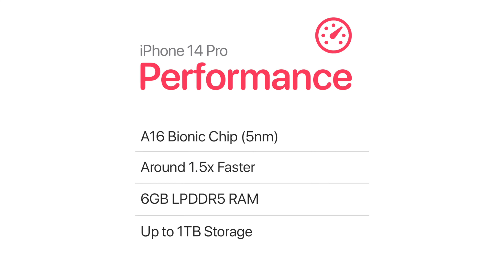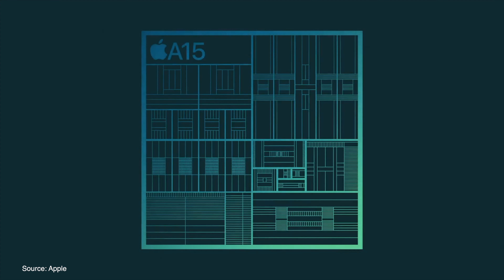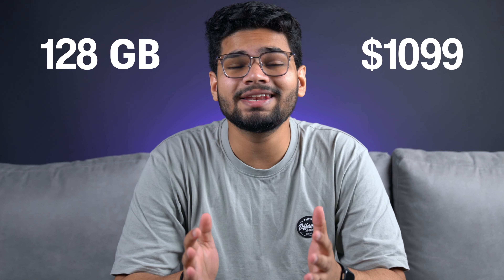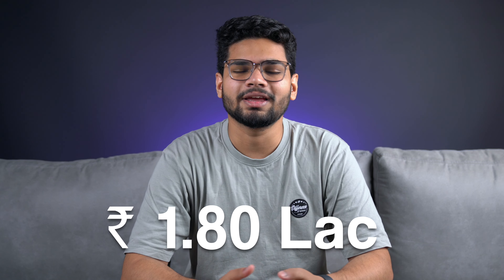7 Crazy LEAKS of iPhone 14 Pro 😮🔥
The iPhone 14 Pro has been a topic of discussion in the tech world for weeks. There have been many rumors and leaks about the iPhone 14 Pro, which is set to be released in 2022. In this video, I talk about the latest leaks and what they could mean for the future of the iPhone. Moreover, I'll discuss what we know and think might be coming with iPhone 14 Pro.